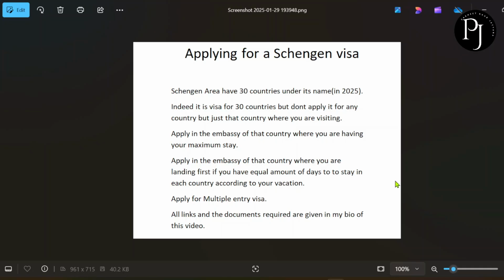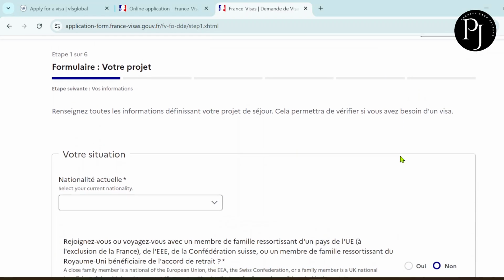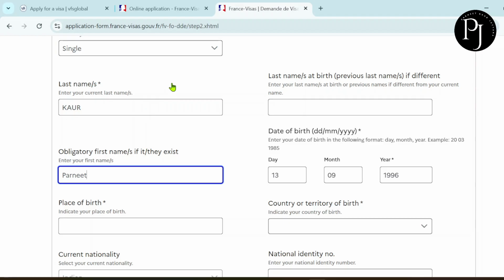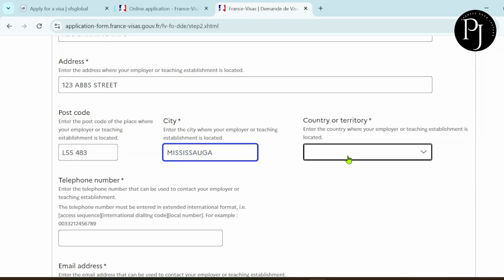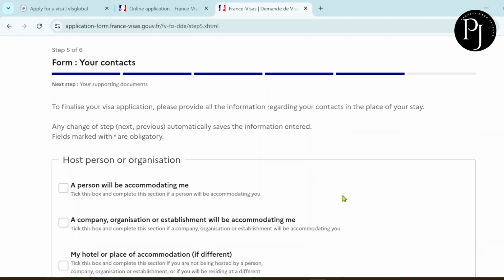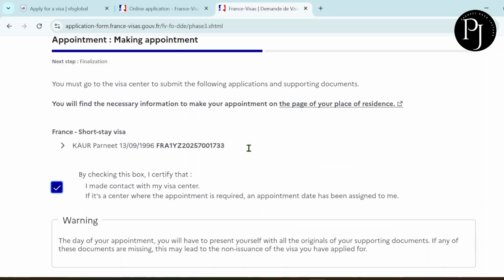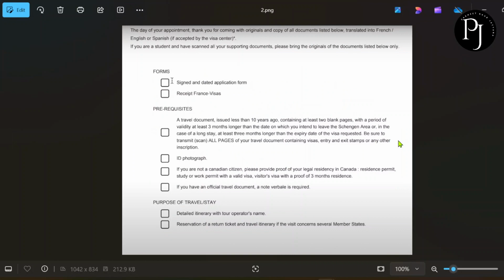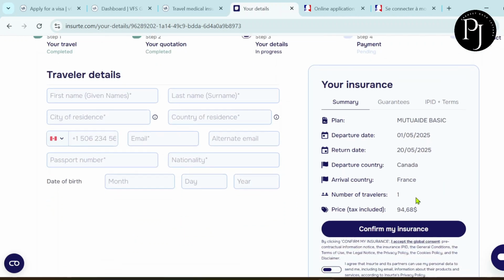How to apply Schengen Visa? | Step-by-Step Guide | 2025 | Europe Tourist Visa | From Canada, India..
Are you planning to travel to Europe -Paris :D ? for that you need to obtain a Schengen Visa. In this video,
I will guide you step-by-step on how to apply for a Schengen Visa through the France embassy?,
How to get travel insurance for Schengen visa?

Chapters:
00:00 - 01:30 - What is Schengen Visa
01:31 - 18:23 - How to fill the Schengen visa application
18:24 - 20:47 - Documents required for Schengen Visa
20:48 - 24:30 - How to book VFS appointment for Schengen visa
24:31 - 27:00 - Documents explanation for Schengen Visa
27:01 - 29:09 - How to get travel health insurance for Schengen visa
📌 Important Links:

📌 Documents you need for Schengen Visa: (these might be different in your case so please check the last page of you visa application form- there you can find the checklist)

-Signed and dated application form
-Receipt France-Visas
-Passport photocopy
-ID photographs(passport size photos)
-proof of your legal residency(PR card, work permit, study permit etc.)
-Detailed itinerary with tour operator's name
-Reservation of a return ticket and travel itinerary if the visit concerns several Member States.
-Proof of socio-professional status (e.g. employment contract, certificate of employment, extract from the trade and companies' register, school attendance certificate, proof of pension) and any documents demonstrating the applicant's personal links to the country of residence (e.g. copy of marriage certificate, family record book).
-Bank statements and pay slips or pension statements for the last 3 months
-Reservation of a hotel or sufficient resources to cover hotel expenses (to the amount of €120/day) or a tenancy agreement or certificate of ownership. If staying with a private individual : proof of accommodation (Cerfa form).
-Travel health insurance
APPLICABLE VISA FEE
On the day of your appointment, you will have to pay the application fee of: 80 €**,or about 115.80 CANADIAN DOLLAR. (2025 fees)